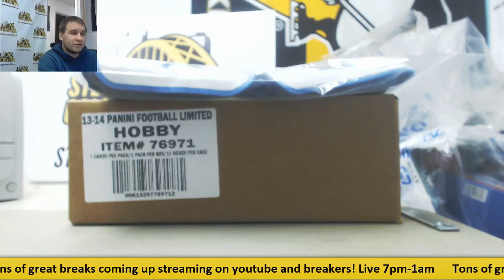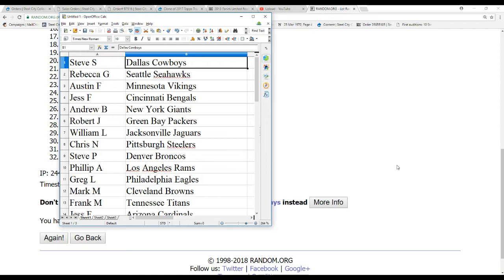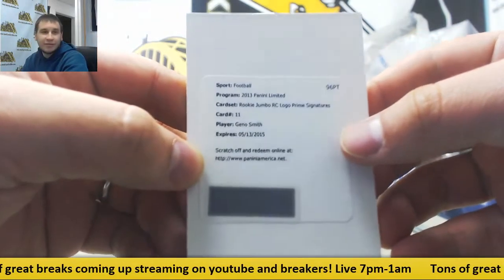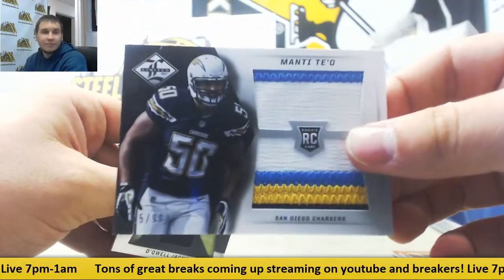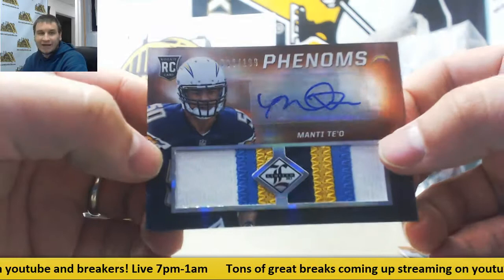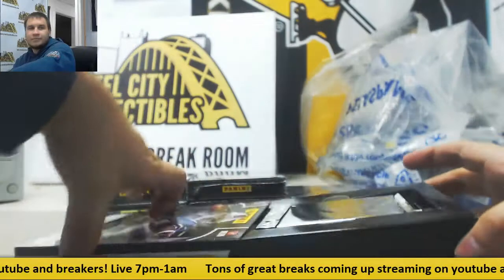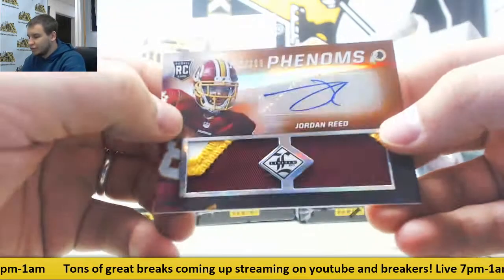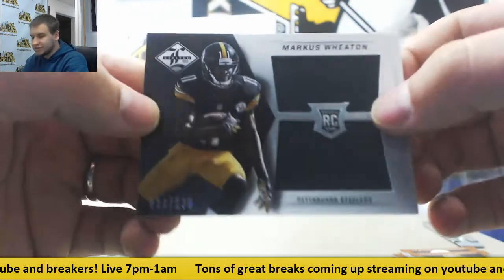2013 Panini Limited Football Hobby 15-Box Case Random Team Group Break - DeMarco Murray Jersey